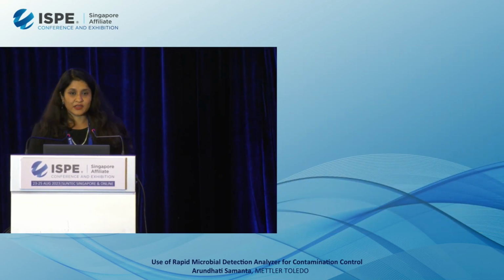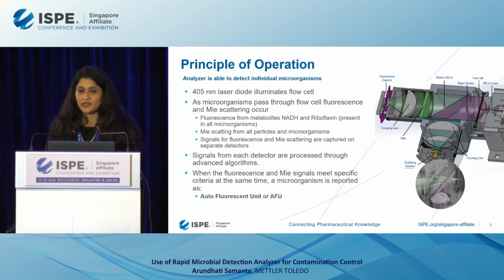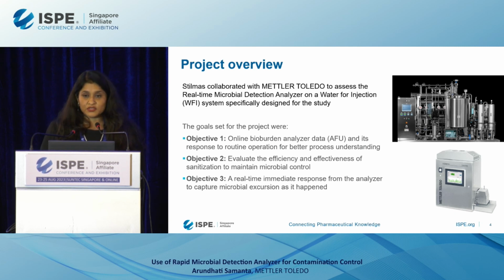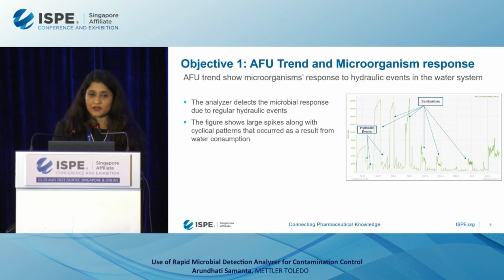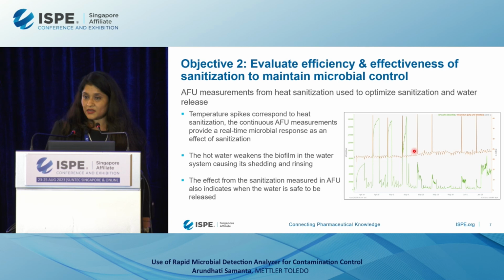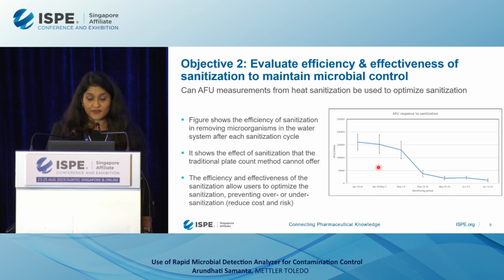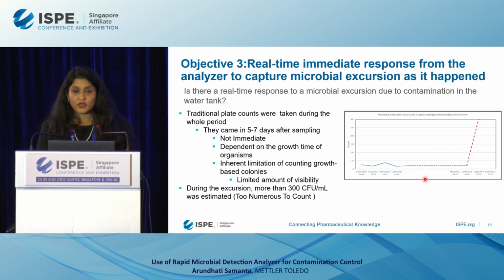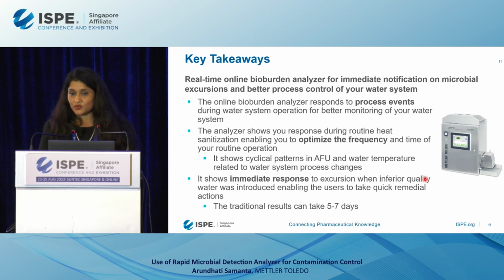Use of Rapid Microbial Detection Analyzer for Contamination Control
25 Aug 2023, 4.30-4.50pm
Arundhati Samanta, Global Product Manager, METTLER TOLEDO, USA